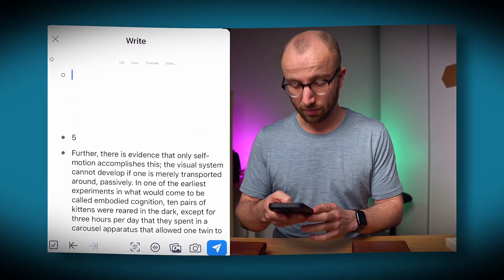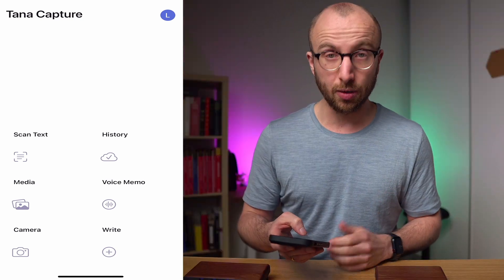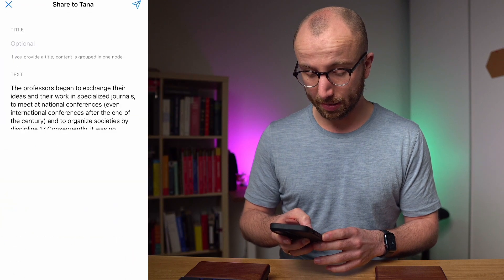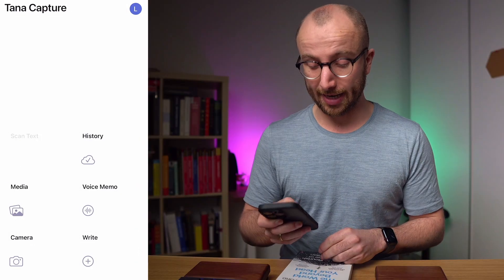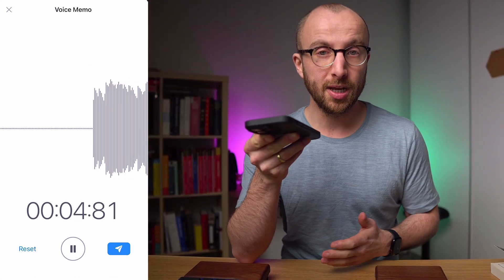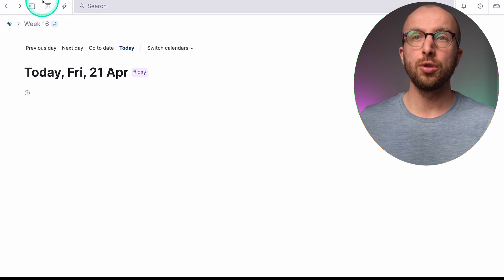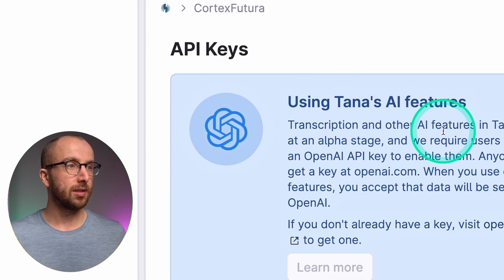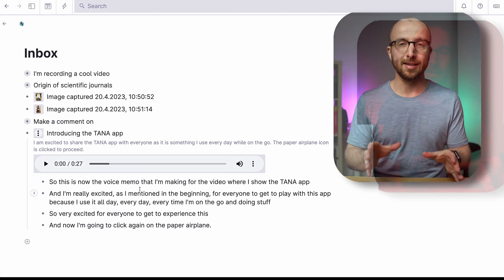Tana's NEW iOS App! 🚀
Tana FINALLY has a mobile app that makes it super easy to share your notes from on the go – let me show you!

🧠 TANARIAN BRAIN (Complete Second Brain in Tana WITH AI FEATURES)